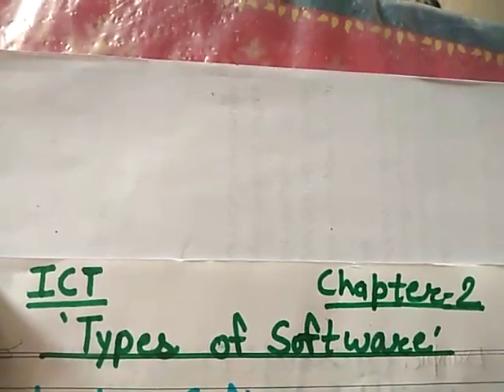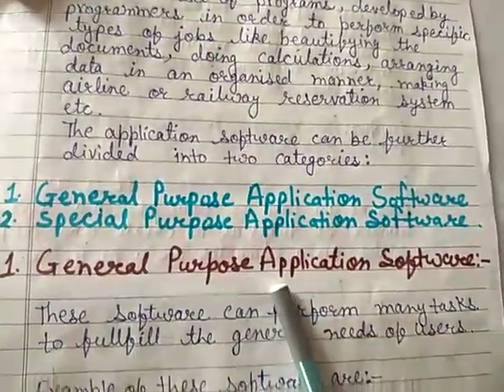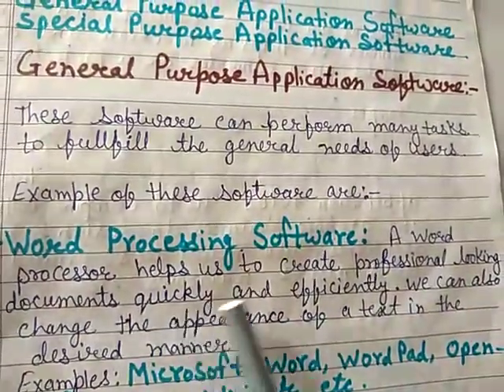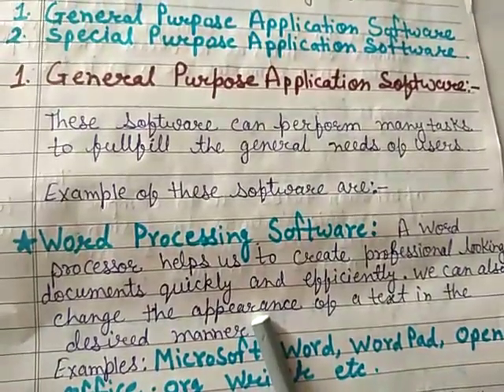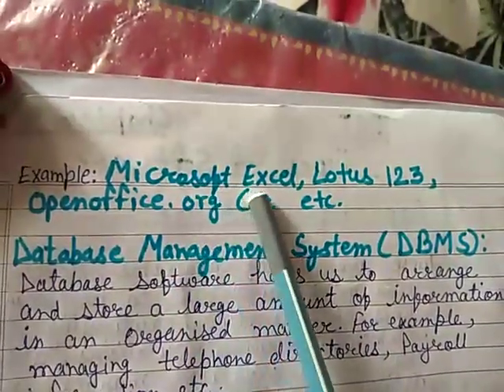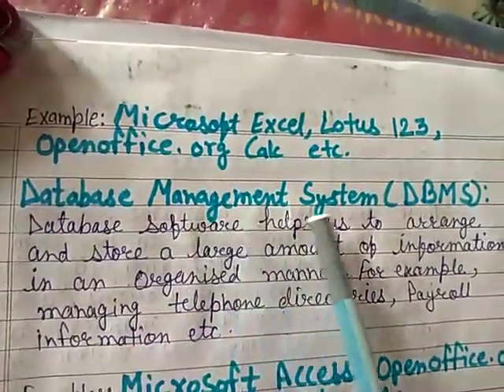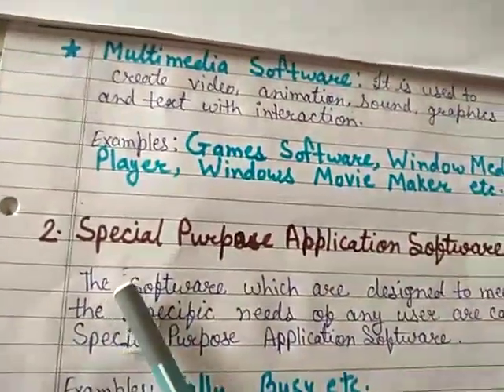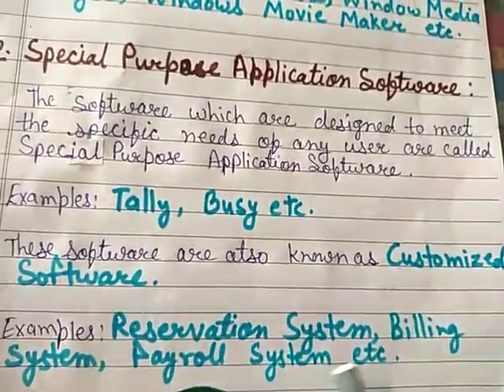Grade 5 Topic - Types of Software (Application Software)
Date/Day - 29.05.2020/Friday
Subject- ICT
Chapter-2
Teacher's Name - Ms. Riddhi Hemrajni